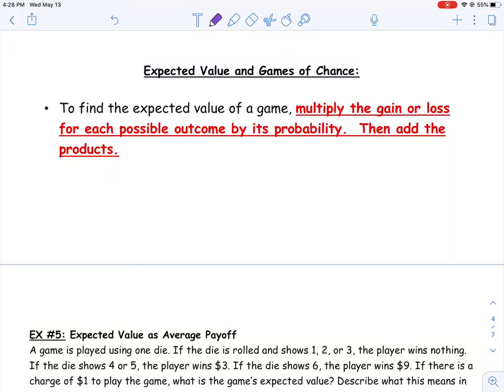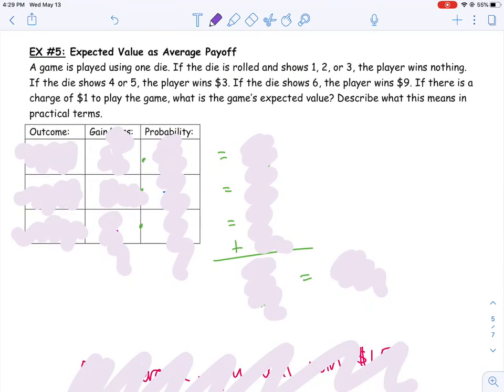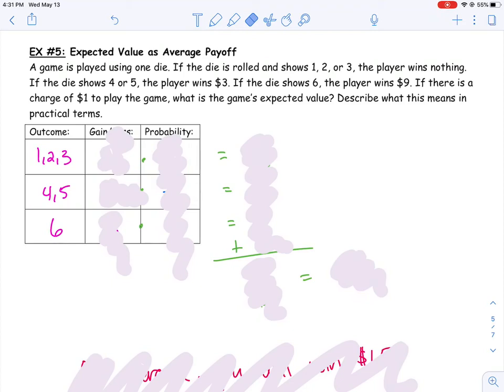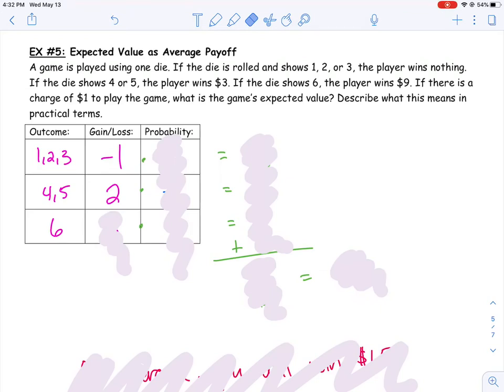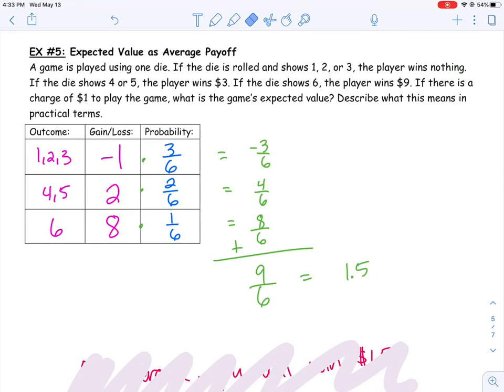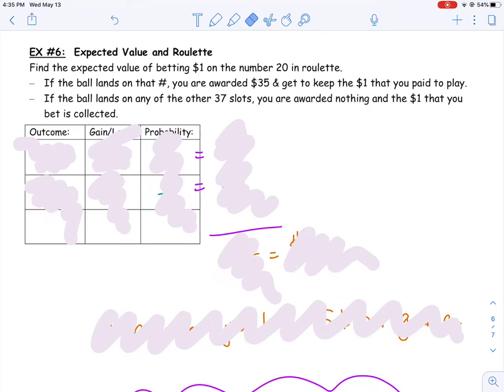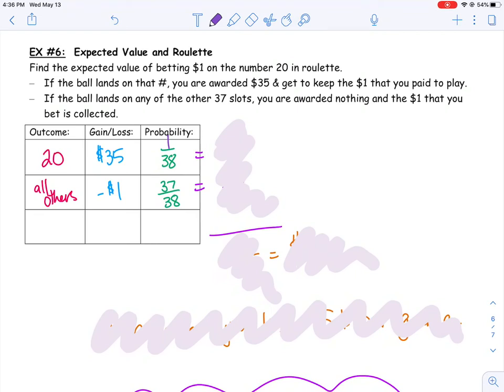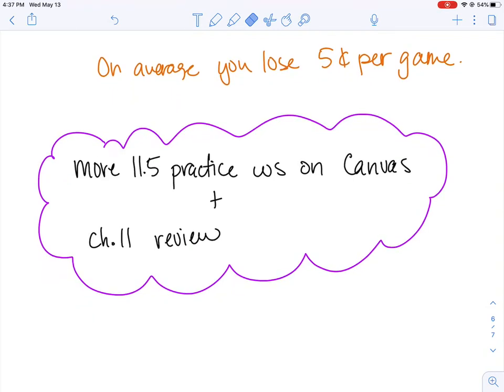MAT142 11.8 ex5&6 Expected Value VIDEO